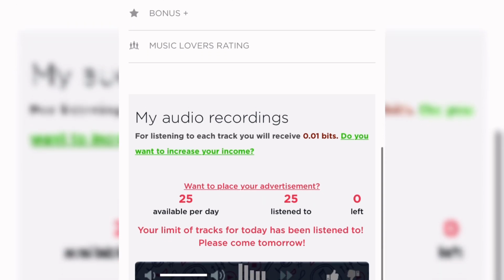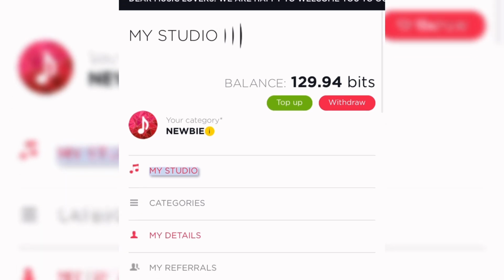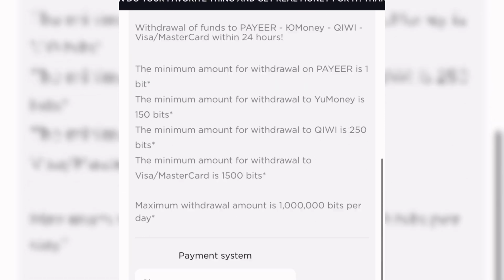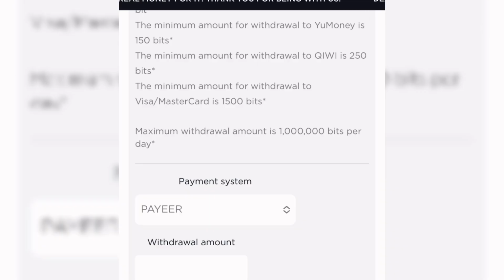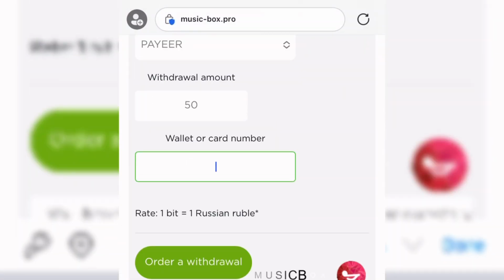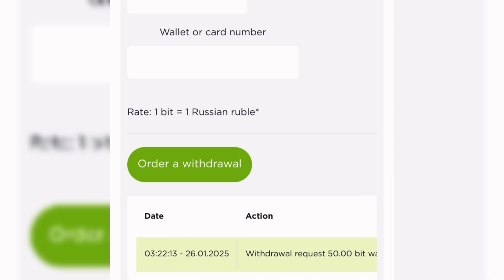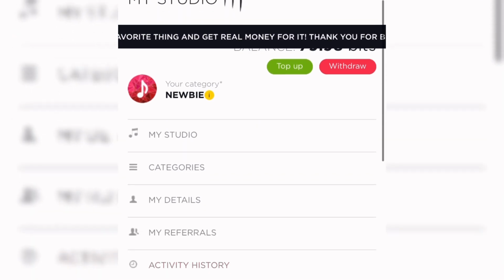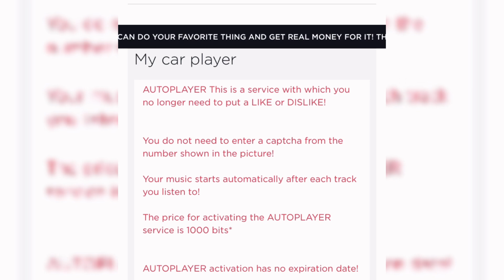MusicBox - How I Withdraw on MUSICBOX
MusicBox - How To Withdraw on MUSICBOX

📥 Want to know how to withdraw from the MusicBox app? In this step-by-step video, I’ll walk you through the withdrawal process so you can better understand how the platform works.

🧠 This tutorial is meant to educate and inform, based on personal experience with the app.

📩 Got questions or thoughts? Drop them in the comments below – I reply!

There is no guarantee of earnings, and your results may vary based on your effort, region, platform terms, and other factors. Always do your own research before using any platform or app.

This content is not sponsored unless clearly stated, and I am not responsible for platform issues, bans, or policy changes.